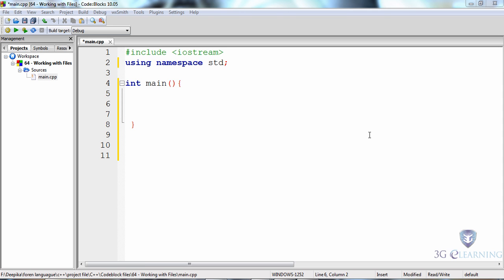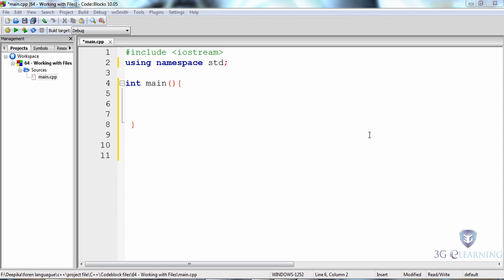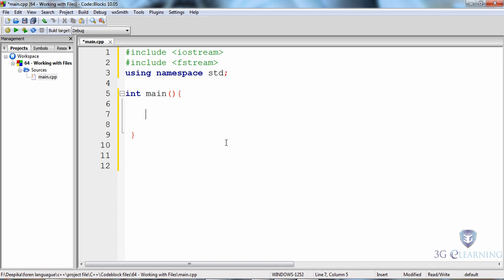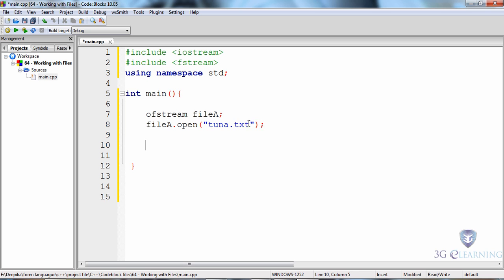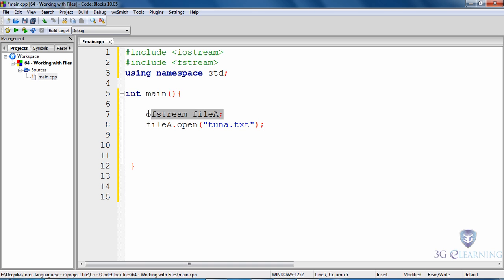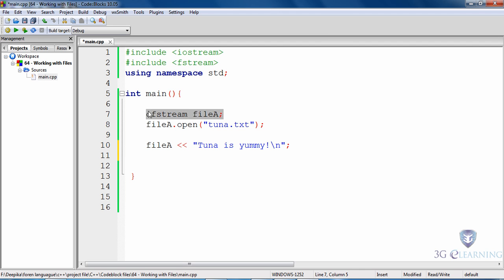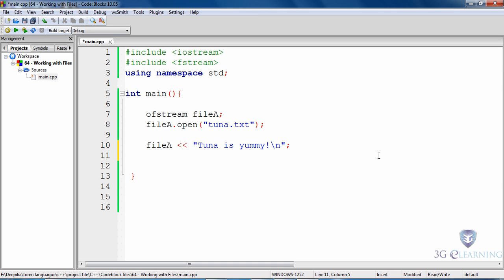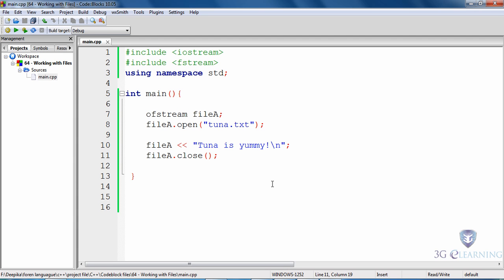34 working with files